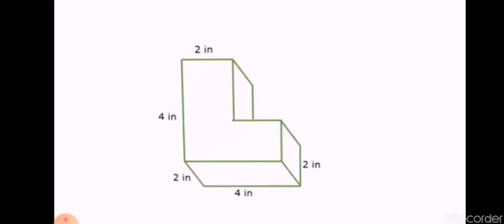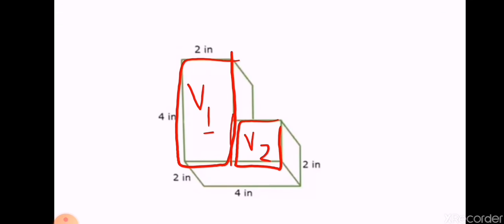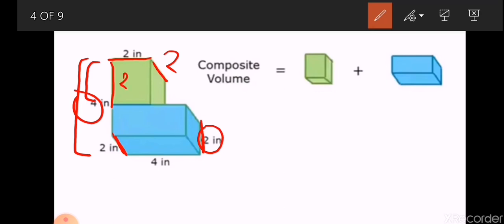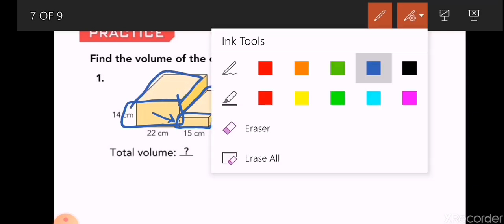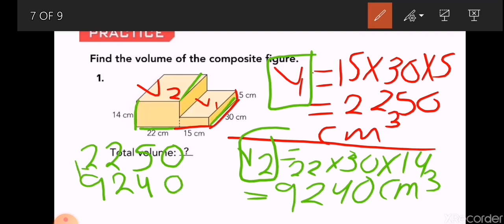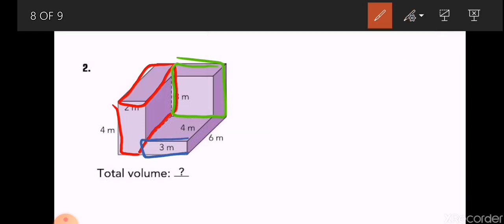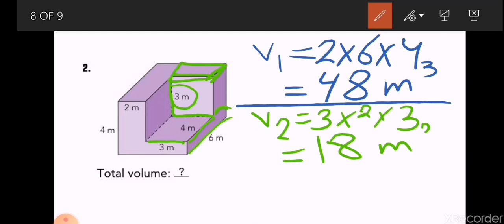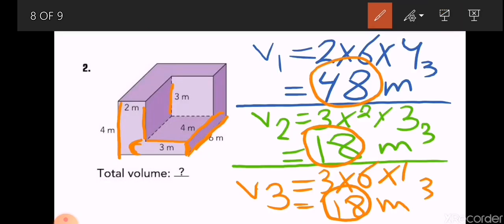Volume of composite figures